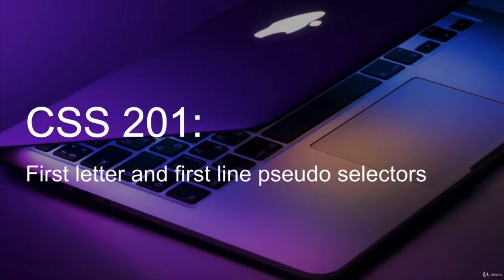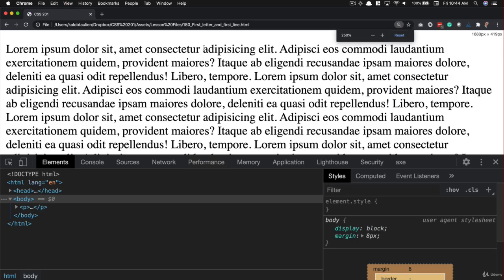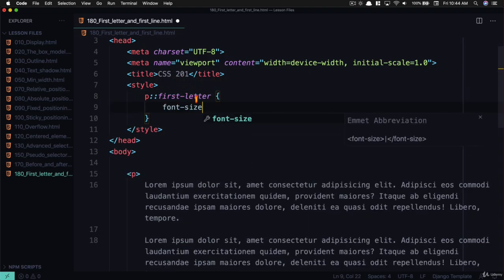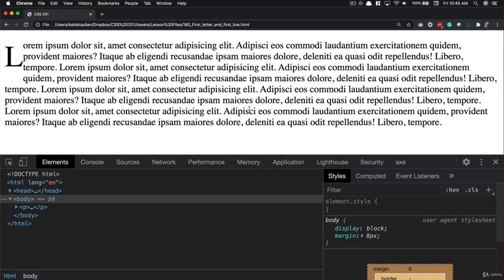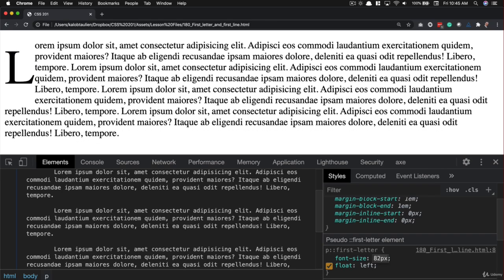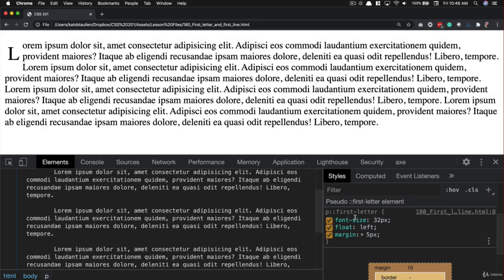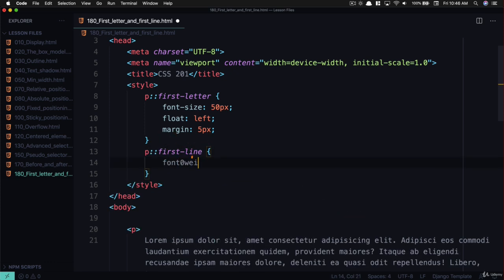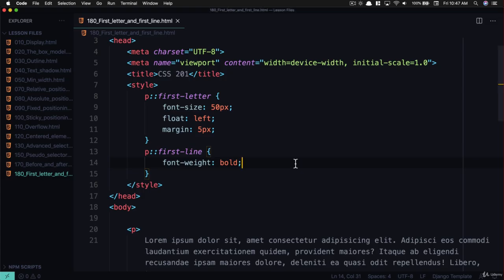18 Changing the first letter and first line using pseudo elements